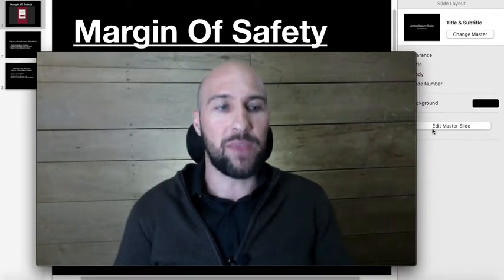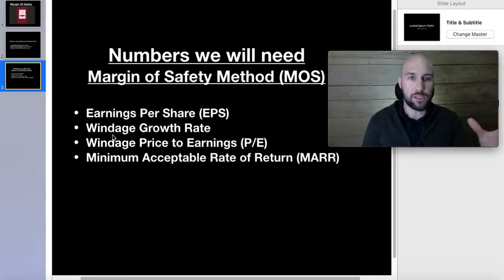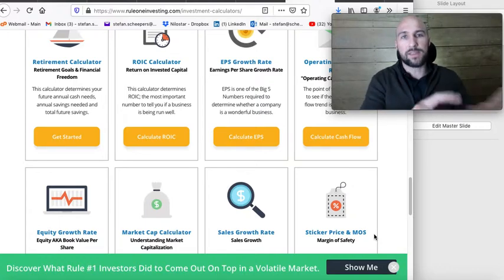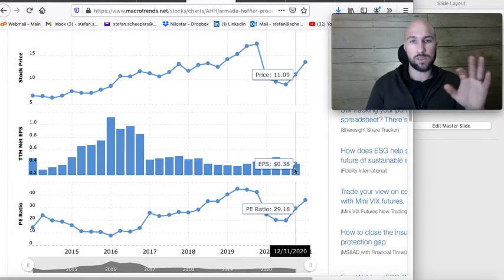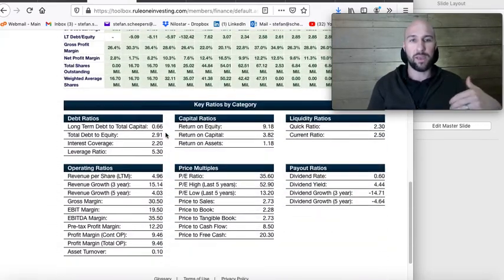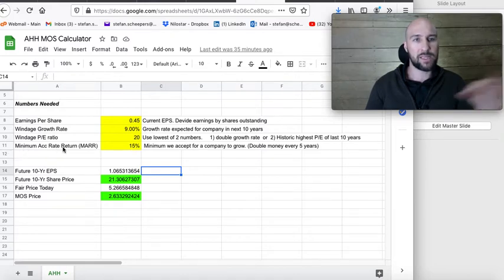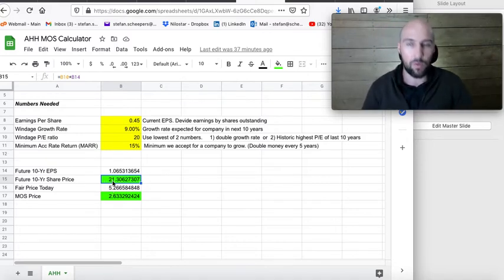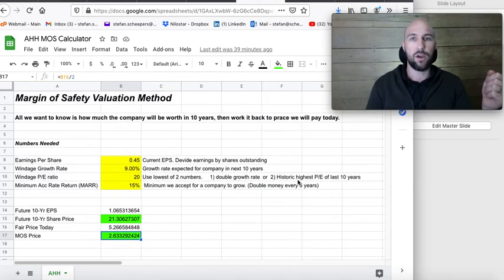How to Calculate Intrinsic Value - Margin of safety by Phil Town method - 4 M's of investing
Margin of safety by Phil Town is the way we work out a price to pay for a stock, so we can the best return over time. It is buying a 1 dollar for 50 cents, buying something for less than what it is worth. We will use Armada Hoffler Properties (AHH), and find the margin of safety for the business.

You want to understand the company and management before buying it.

★☆★ VIDEOS YOU WILL FIND VALUE IN:★☆★

★☆★ Investing with Stef: ★☆★

Invest with Stef YouTube channel is the place to be for, motivational, inspiring, educational, uplifting, investing and self-improvement videos.

The content found on Invest with Stef is for informational purposes only and is not to be considered personal legal or investment advice or a recommendation to buy or sell securities or any other product. It is based on opinions, SEC filings, current events, press releases and interviews but is not infallible. It may contain errors and Invest with Stef offers no inferred or explicit warranty as to the accuracy of the information presented. If personal advice is needed, consult a qualified legal, tax or investment professional. Do not base any investment decision on the information contained on Invest with Stef or our videos. We may hold equity positions in or be compensated by some companies featured on this site and therefore are biased and hold an obvious conflict of interest. Invest with Stef may provide website addresses or links to websites and we disclaim any responsibility for the content of any such other websites. The information you find on Invest with Stef is to be used at your own risk. By reading Invest with Stef you agree to hold Invest with Stef, its owner, associates, sponsors, affiliates, and partners harmless and to completely release them from any and all liabilities due to any and all losses, damages, or injuries (financial or otherwise) that may be incurred.